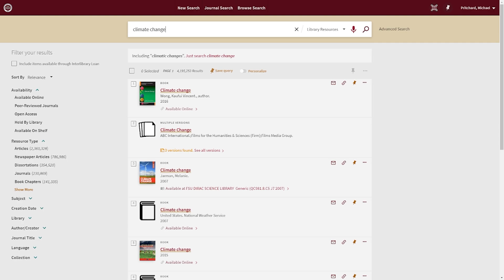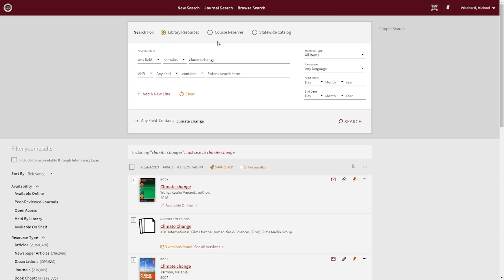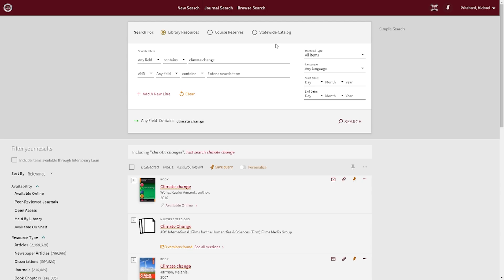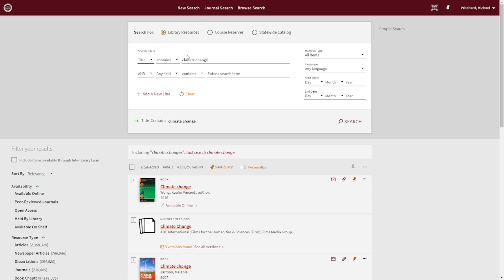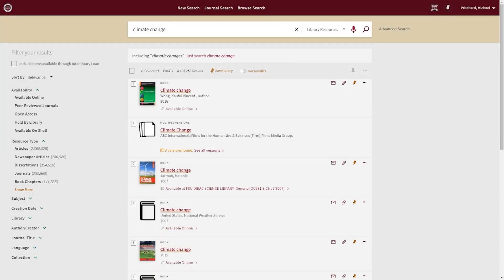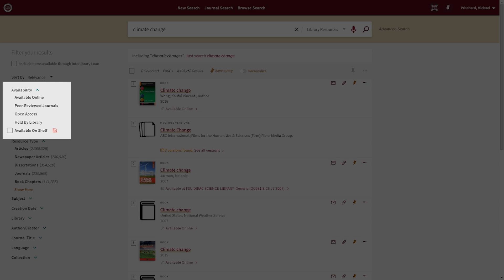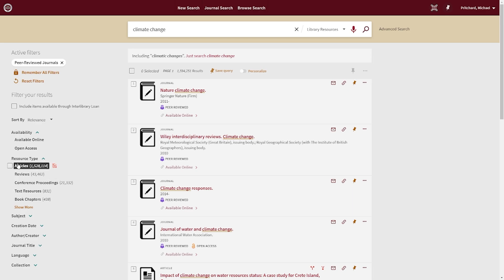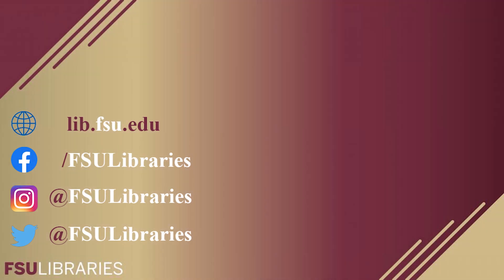Advanced Searching in OneSearch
Advanced Searching in OneSearch allows you to set parameters and filters for your results to create more targeted searches. This video provides an overview of the advanced search features and tips for applying filters, using Boolean operators, and more.